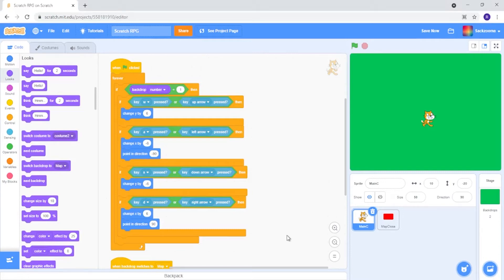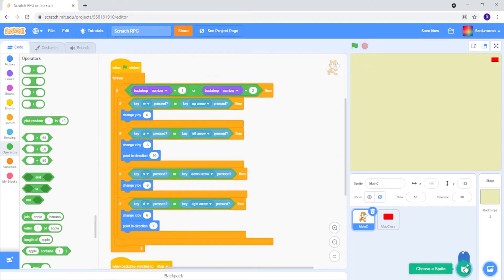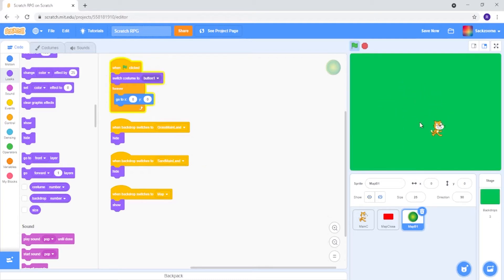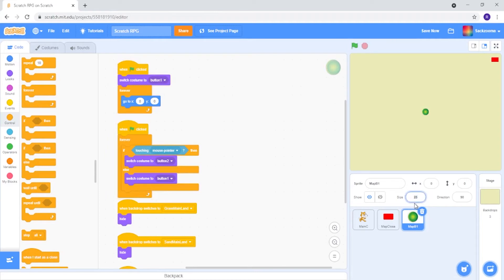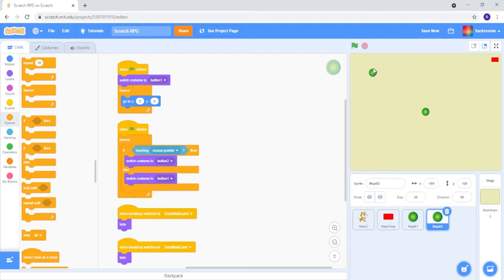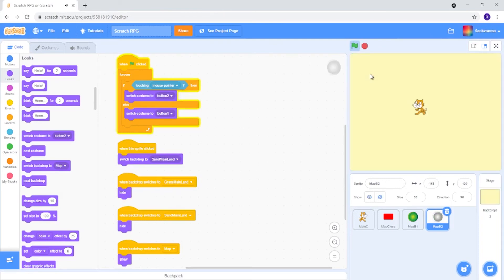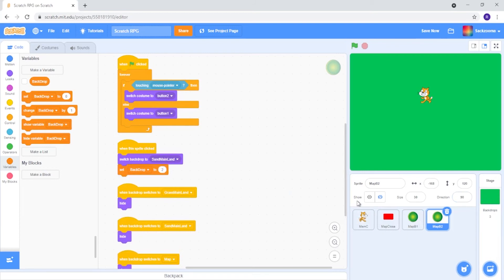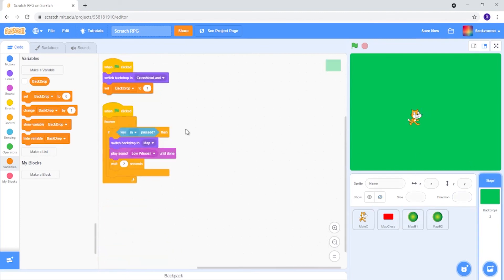Scratch: How to make an RPG | Part 3 | Map Details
In this episode, Sacksooma will teach you about the development of Map Locations in Scratch and how they work. You will make two of your own map locations which the player can teleport to.

EPISODE DIFFICULTY: Easy
SERIES DIFFICULTY: Easy

In this series, we will be guiding you through the process of making an RPG (Role-playing game) on Scratch.

(If you remix this project, just remember we made this series for people to learn and not just copy the whole game. If you want you can remix we don't mind but we prefer it if you try and learn as you go)

--- RECORDED BY SACKSOOMA ---

--- DRIPLE STUDIO'S SOCIAL MEDIA ---

--- SCHEDULE ---